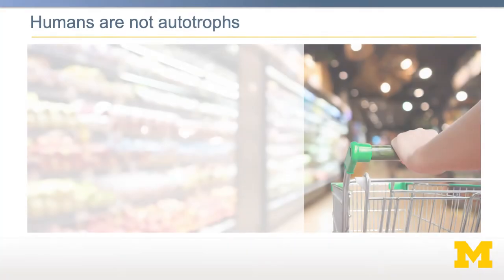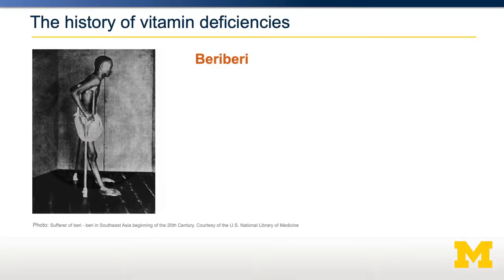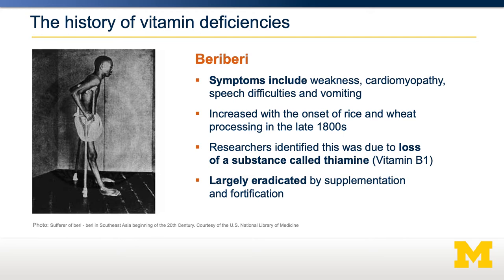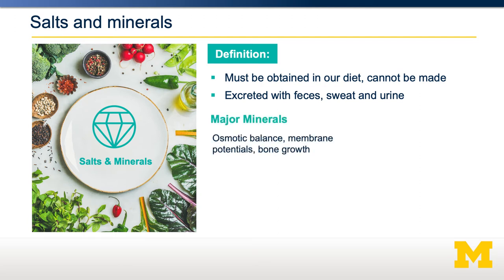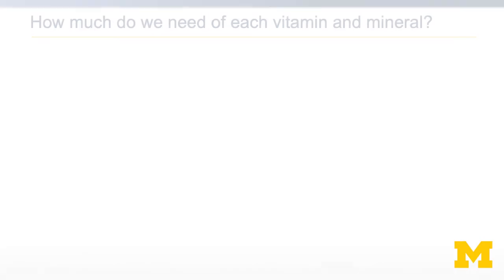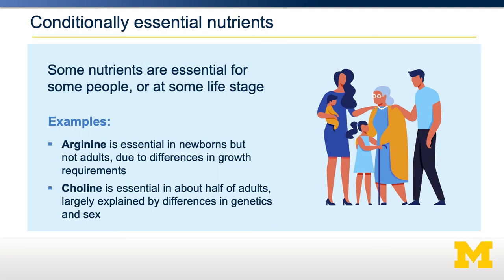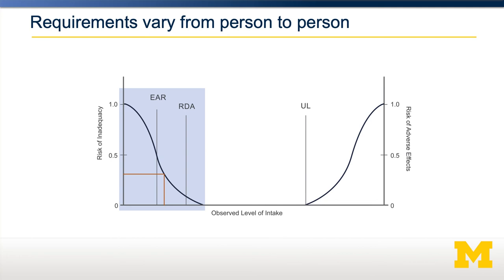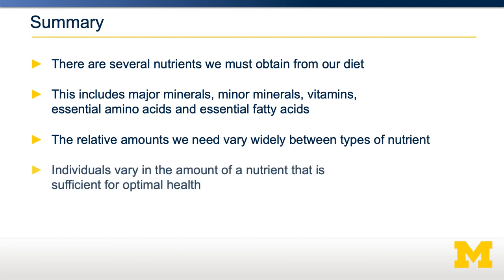Essential Nutrients in Food